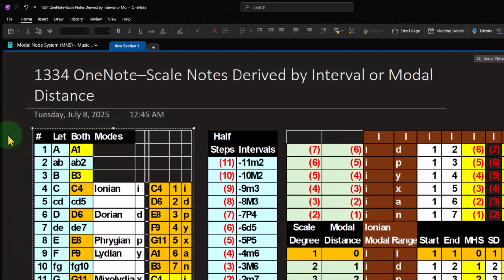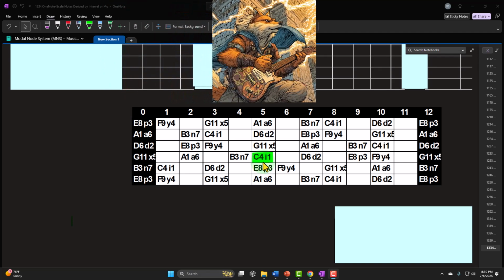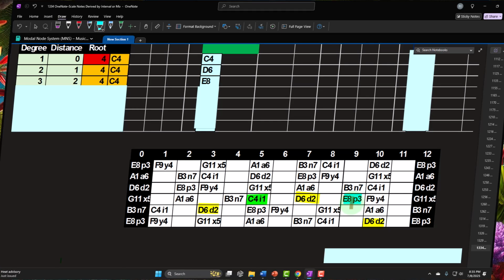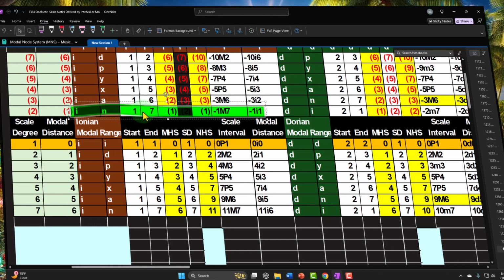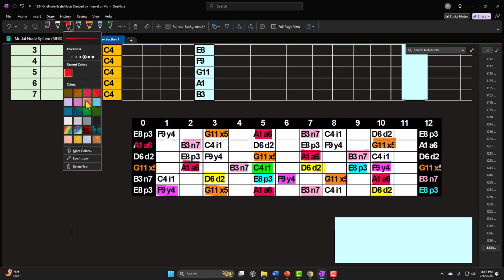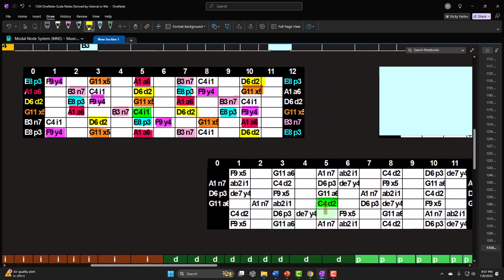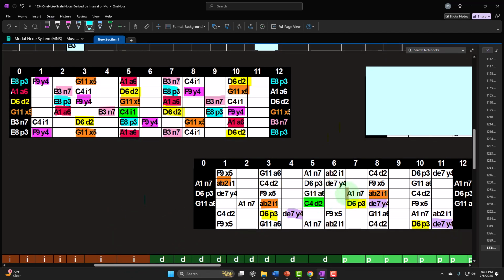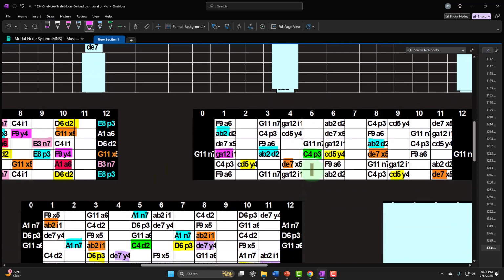OneNote–Scale Notes Derived by Interval or Modal Distance 1334 Music Theory - Guitar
OneNote–Scale Notes Derived by Interval or Modal Distance
Music Theory - Guitar